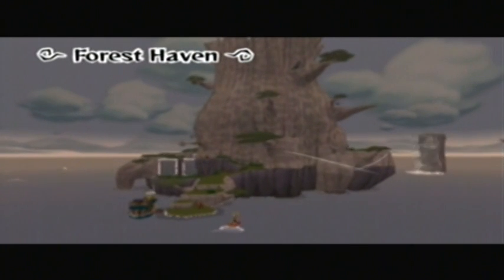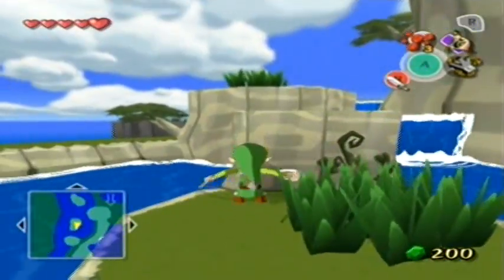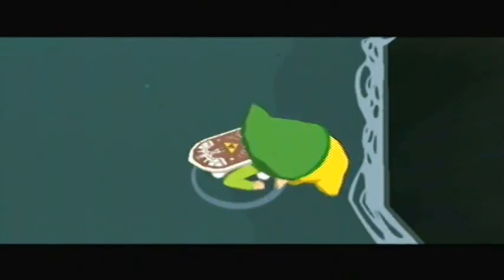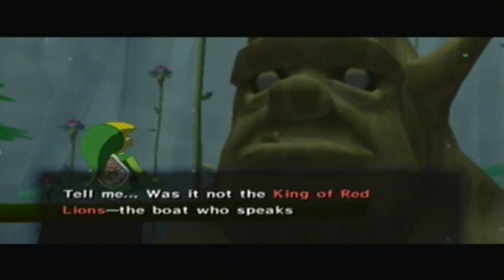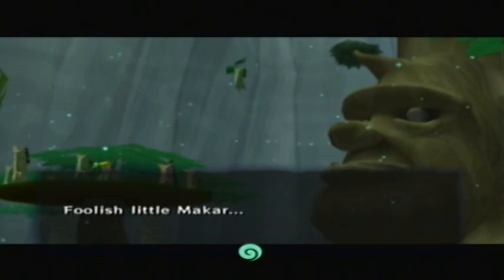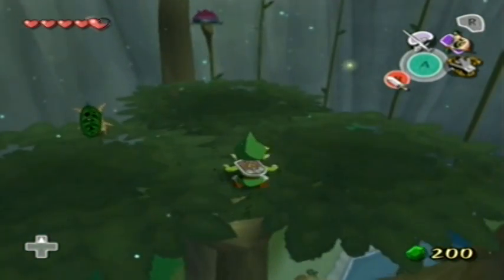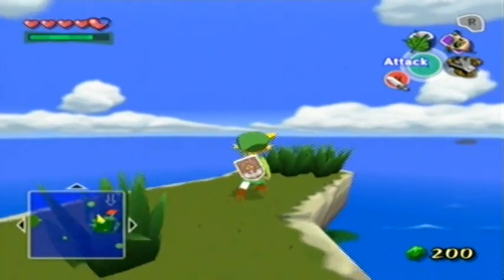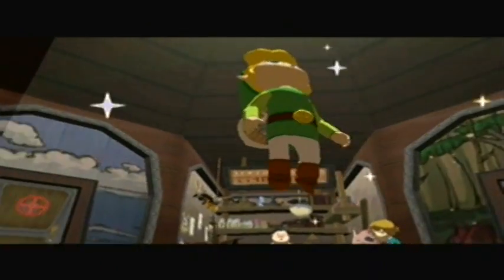UniGiant plays Wind Waker (Part 13): Lazy son of a tree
Although you can't really expect a tree to do much any way...

When an ancient evil rises from the depths of the ocean, a young boy must realize his destiny and traverse the Great Sea to combat him. Join me, UniversalGiant, as we explore the vast reaches of the ocean to save the world from certain doom in The Legend of Zelda: Wind Waker!

Exploring the Forest Haven, advancing the plot a bit and exploring the square's less-important-but-still-essential-for-100% completion islands.